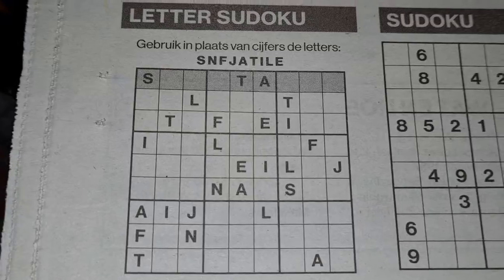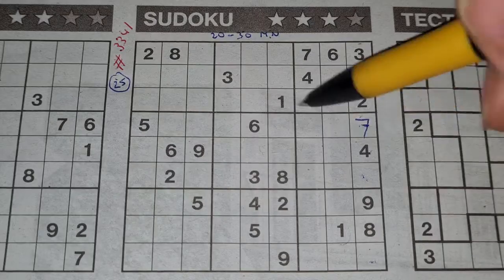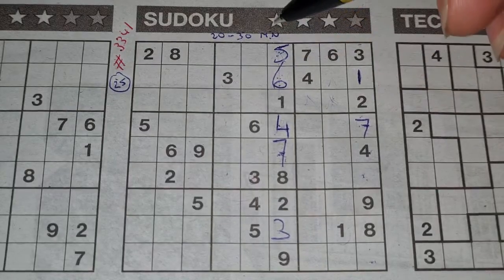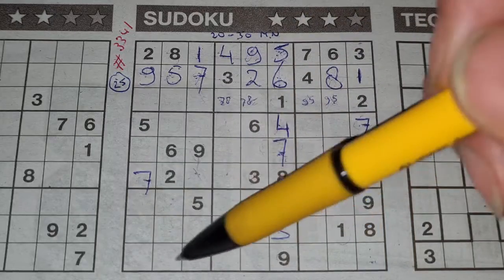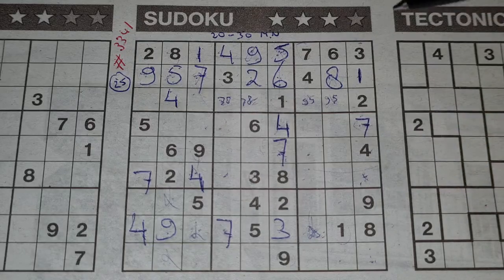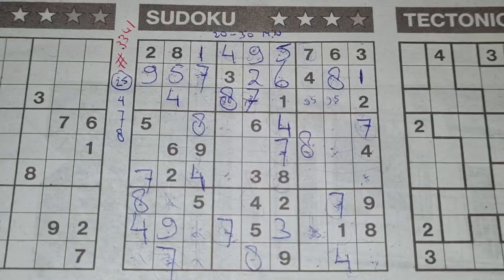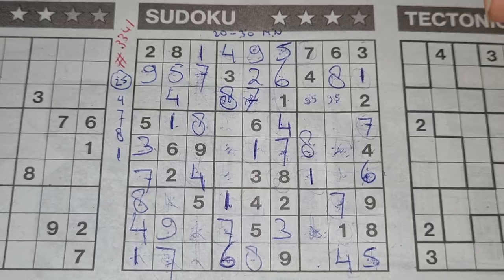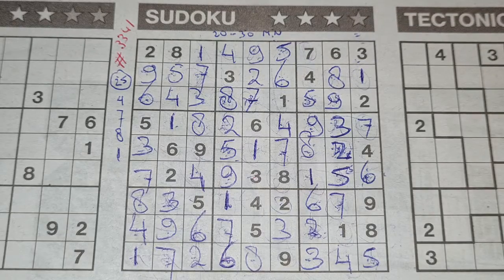(#3341) Friday Three Stars Sudoku puzzle. Bonus Extra edition. 09-03-2021 Extra part 1 of 3